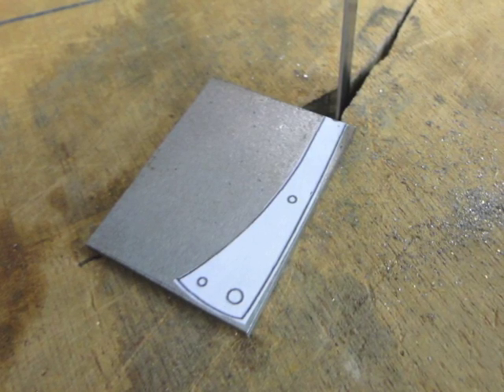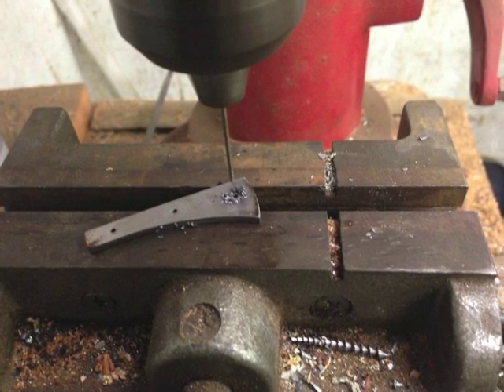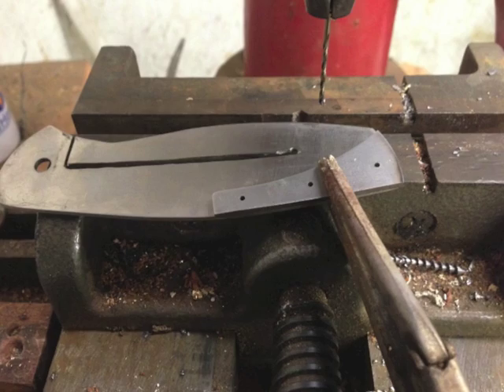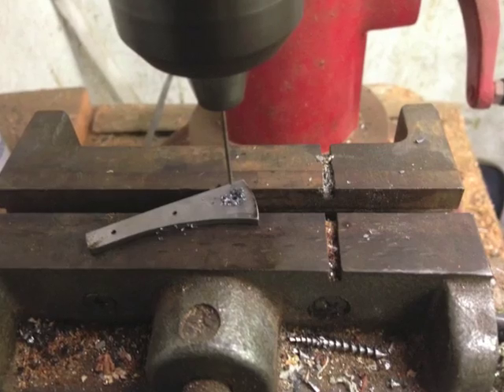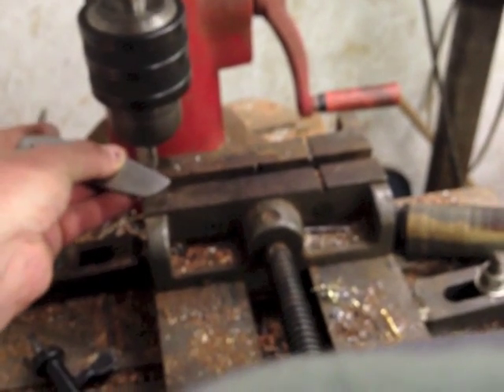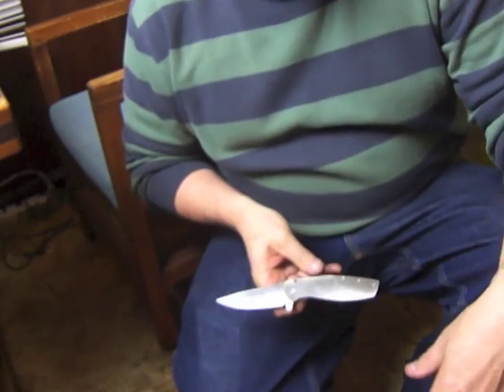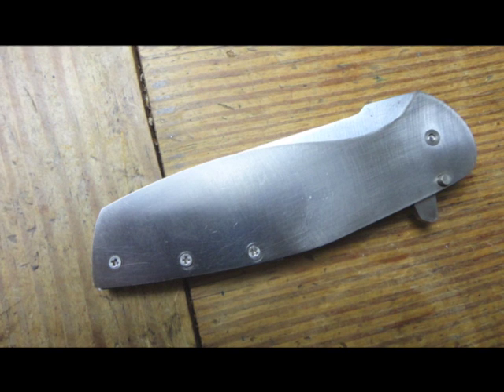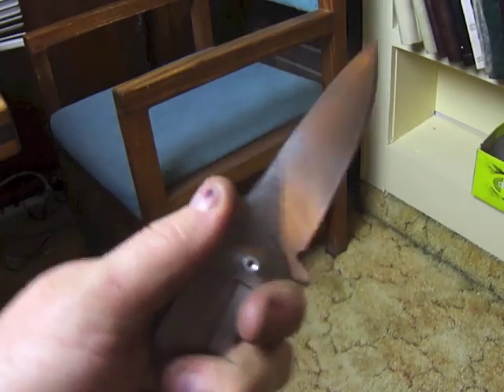How to Make a Liner Lock #2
This video is part 2 of a tutorial series on how to make a folding liner locking knife.  I make a backspacer, cut threads, and time the blade.

The music in this video is from one of my absolute favorite singer/songwriters. His name is "Hollowbelly" and he plays a homemade cigarbox guitar.